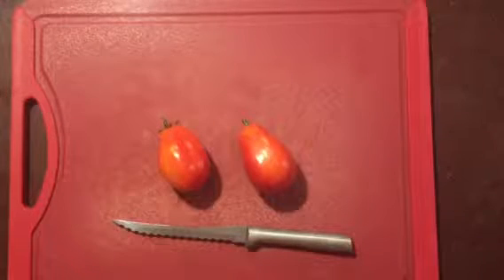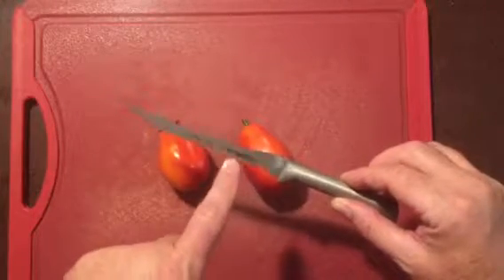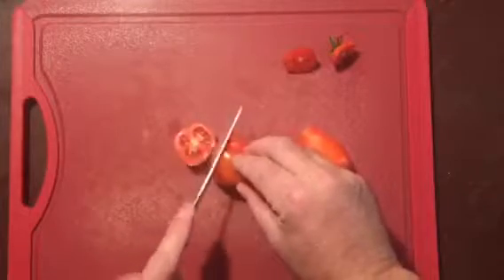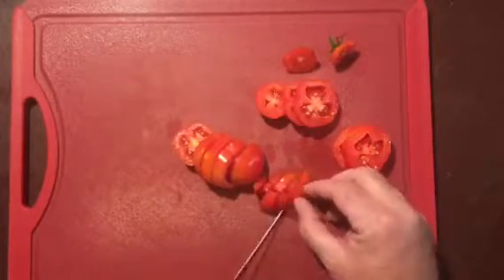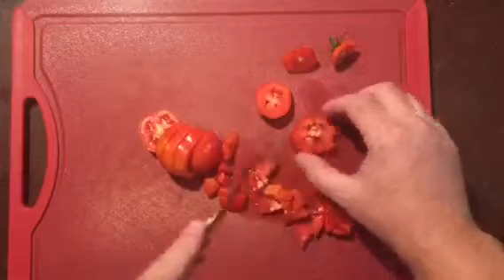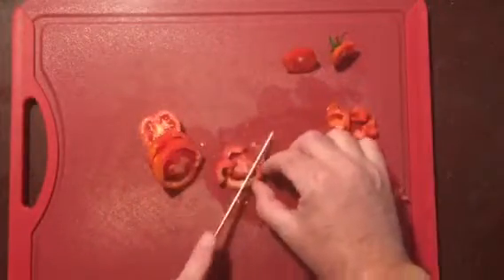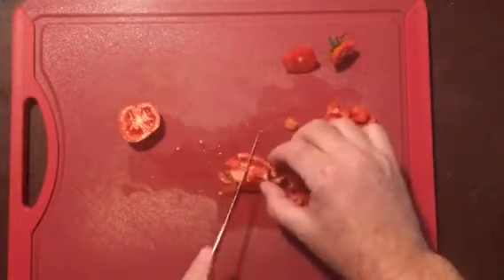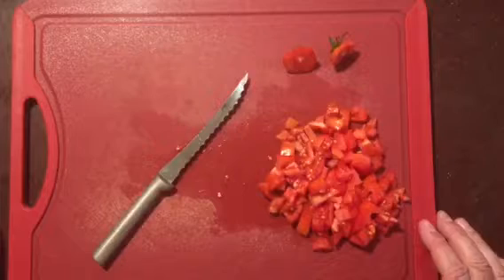Rada Tomato Slicer in action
Here is a quick demonstration of the Rada Cutlery tomato slicer.  It is a great knife to use for tomatoes and other fruits and vegetables.